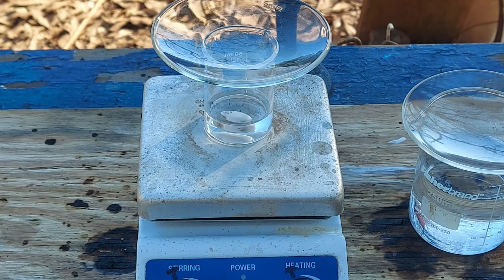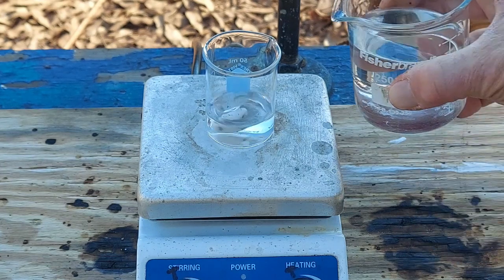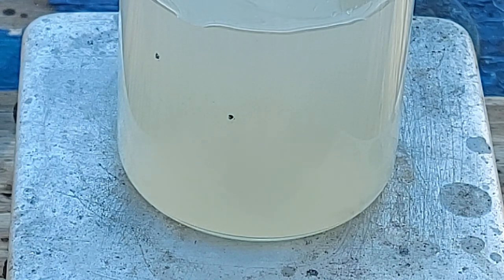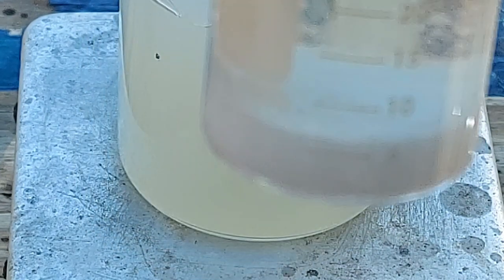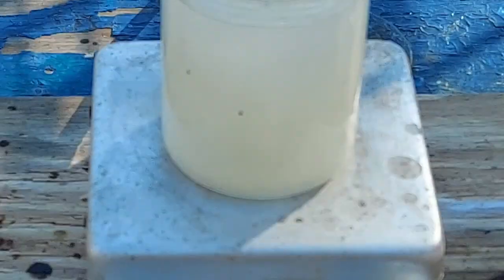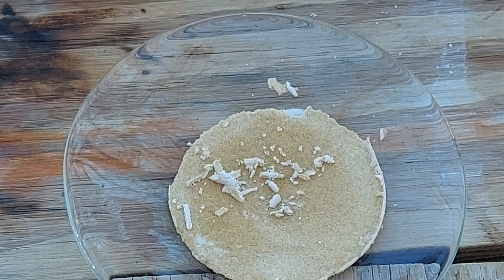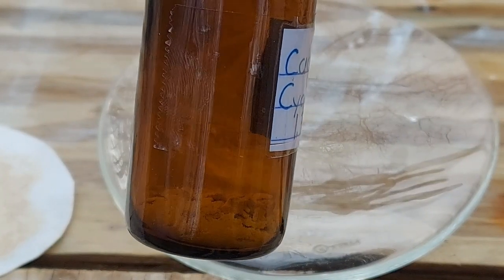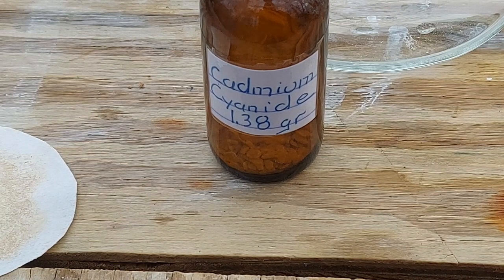Death Dust: Cadmium Cyanide Cd(CN)2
How to make cadmium cyanide from cadmium sulfate and sodium potassium cyanide. Cadmium cyanide is photosensitive so this prep is best done under low light. The compound is extremely poisonous and readily produces dust when dry.